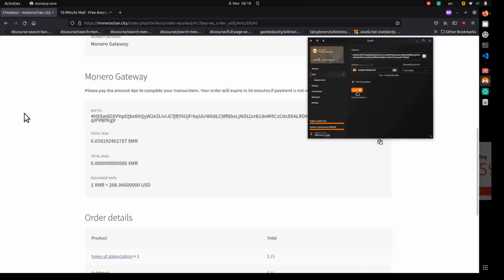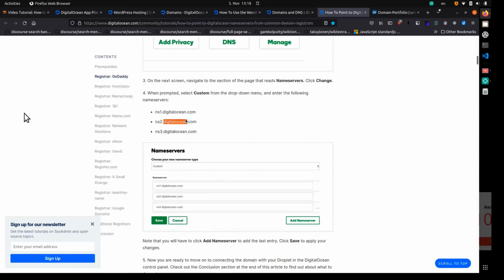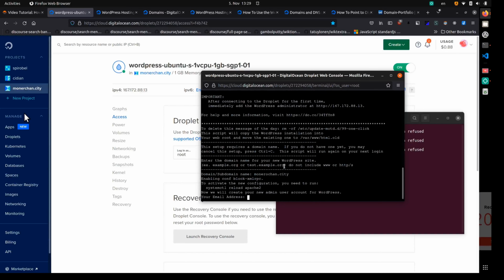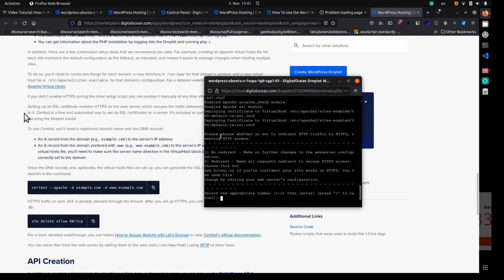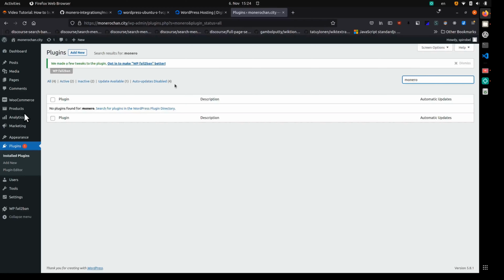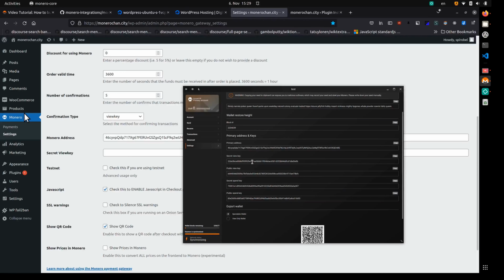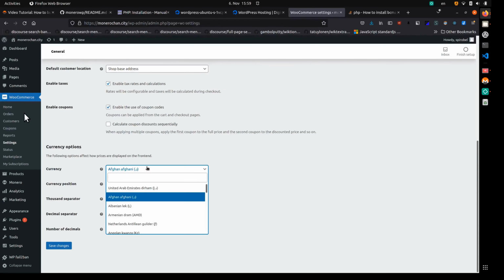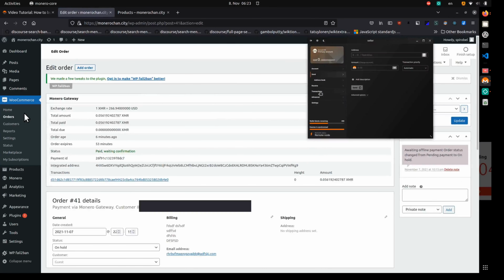How to sell stuff online in the most BASED way possible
woocommerce wordpress webshop with monero payment gateway
1:15 setup digitalocean project
1:47 one click wordpress install
2:41 domain configuration
4:35 root console: setup and create ssl cert
9:01 install WooCommerce
10:45 install monero payment gateway
11:40 root console: install php-bcmath
12:50 connect seller wallet to monero payment gateway
14:40 create a product
15:45 switch display currency
17:00 buyer buy flow
18:49 sellers side